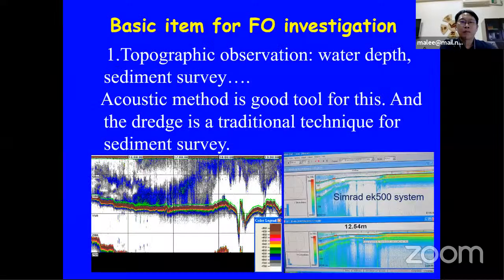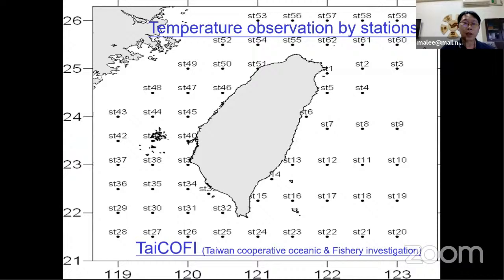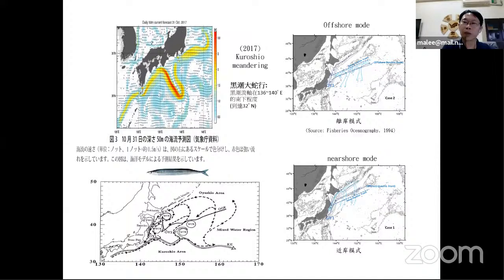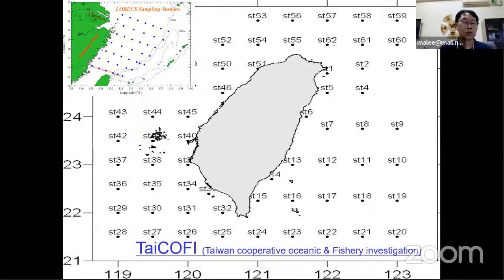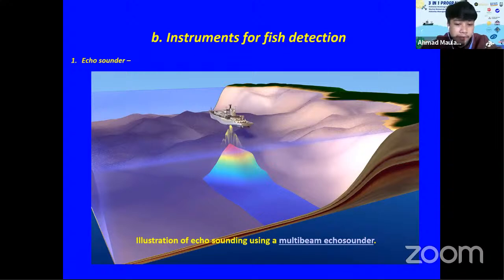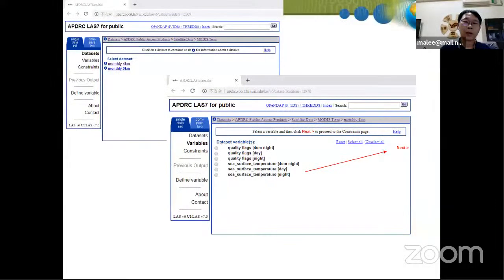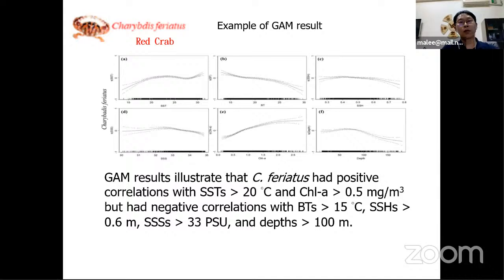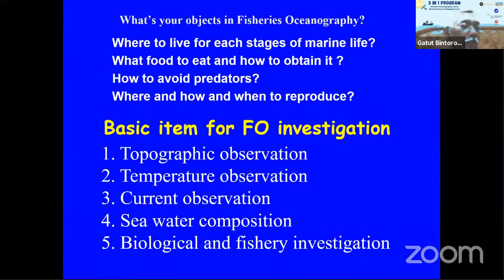3 in 1 PSP Methods & Data Analysis in Fisheries Oceanography (Class P01)